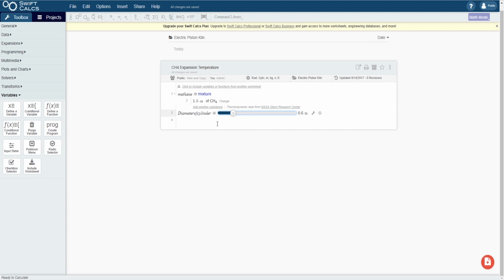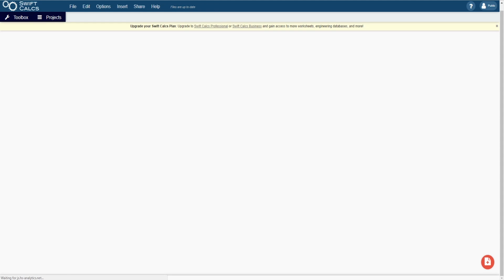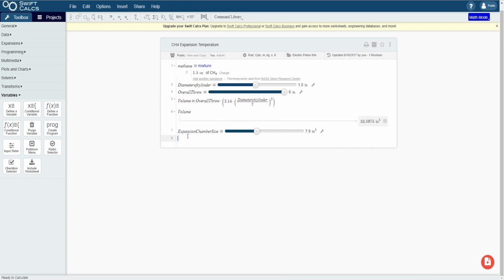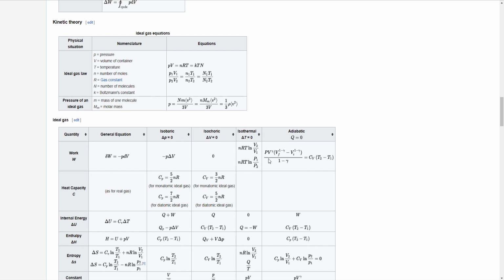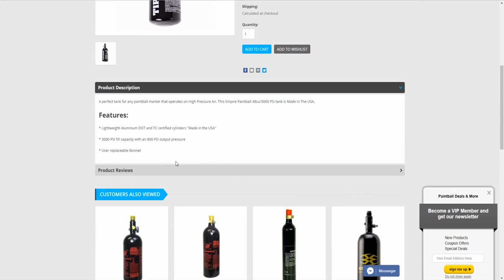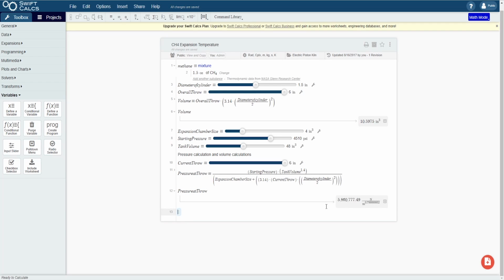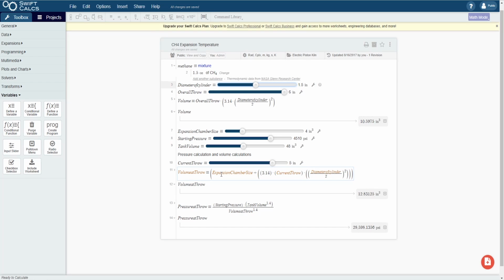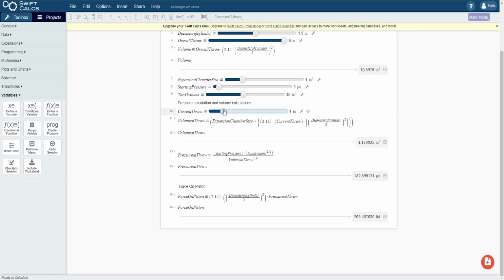Heat Treating Kiln 3